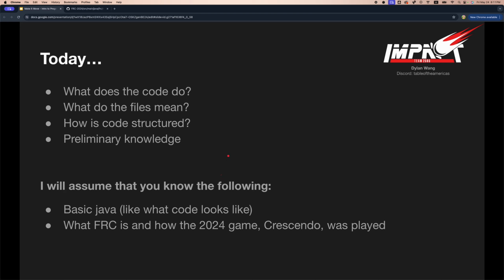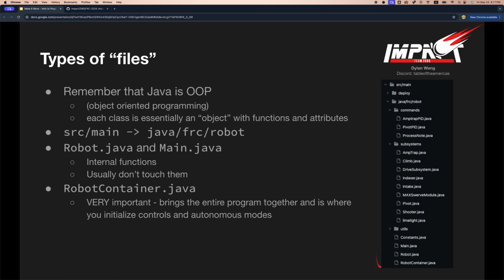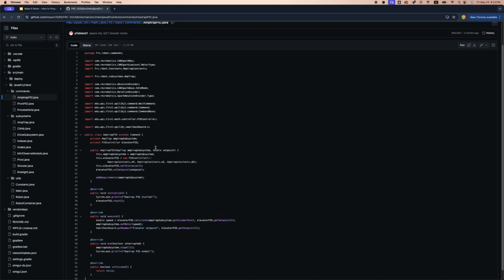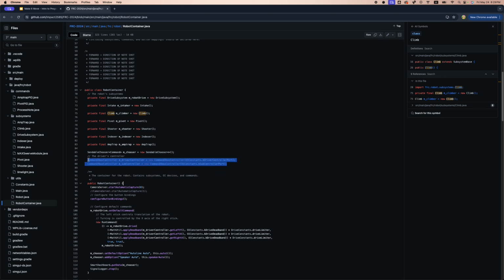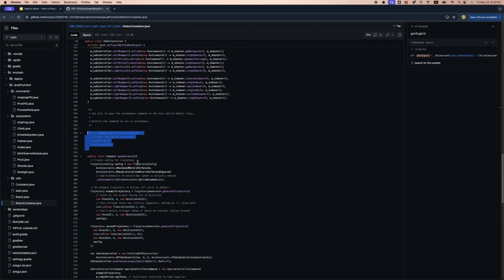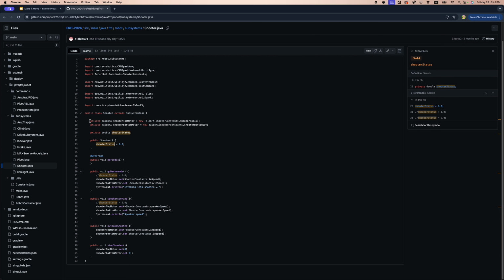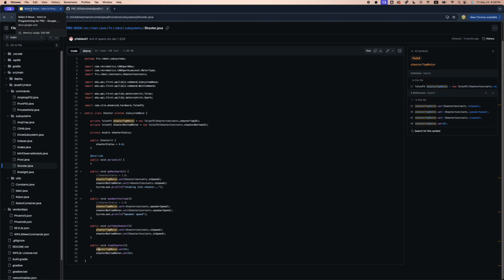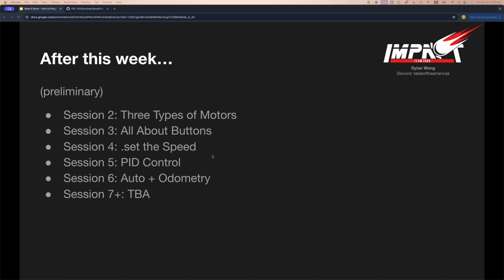Make It Move #1 | Impact 2585